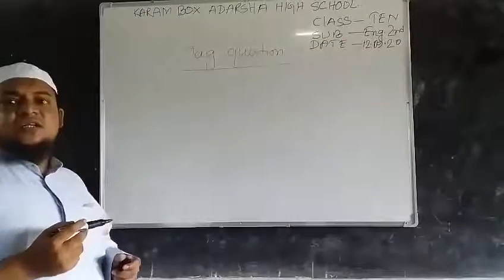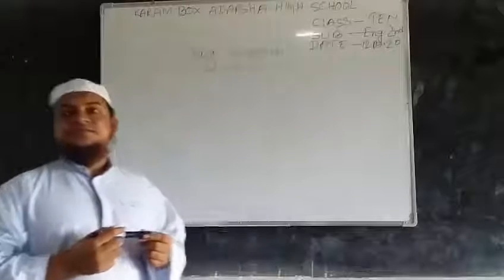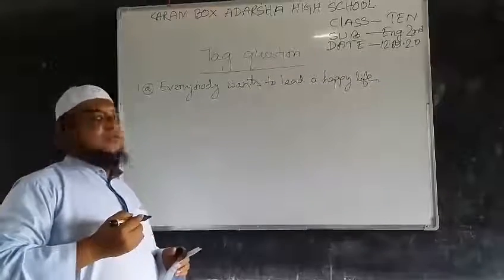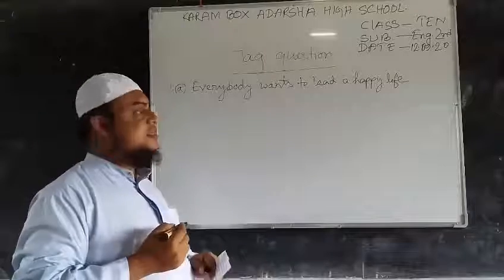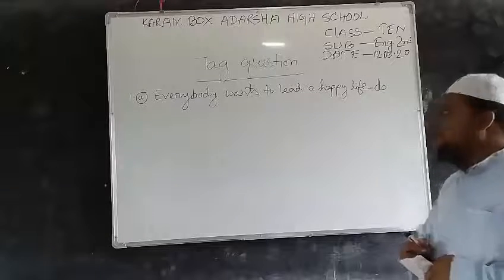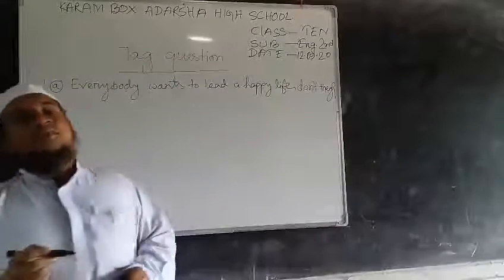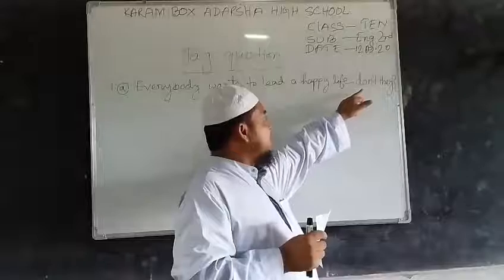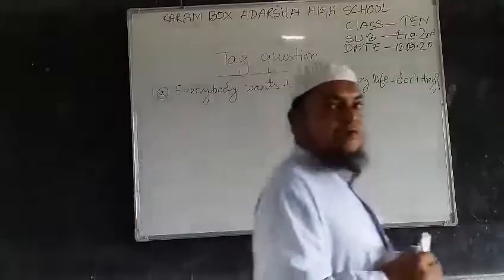English 2and Paper (Class-10) Video-2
করম বকস আদর্শ উচ্চ বিদ্যালয়, কবিরহাট, নোয়াখালী।
অনলাইন ক্লাশ
মো; মহি উদ্দিন।(সহকারী শিক্ষক)
শ্রেণি- দশম
বিষয়- ইংরেজি ২য়পত্র